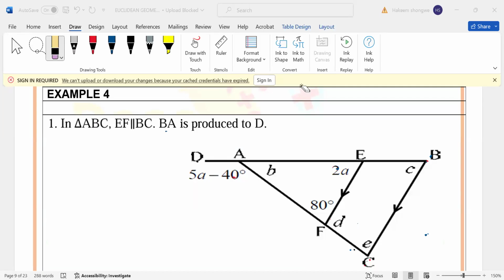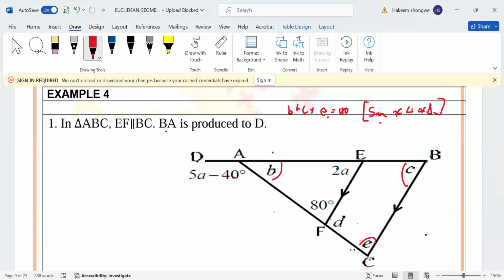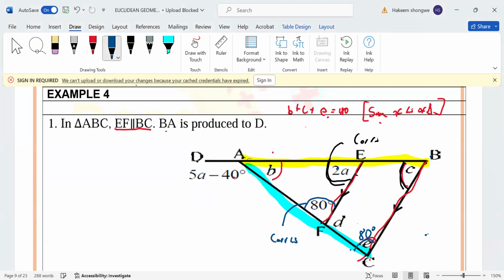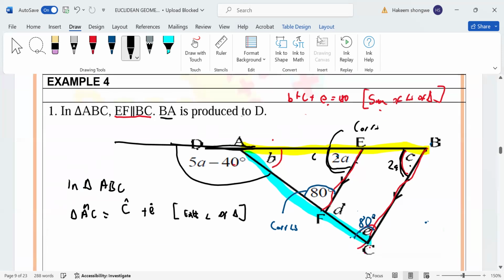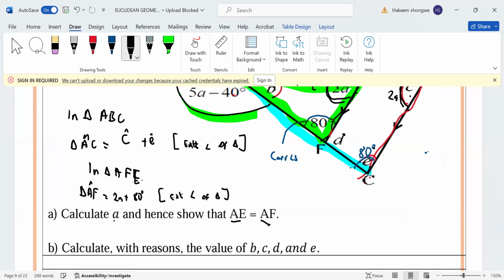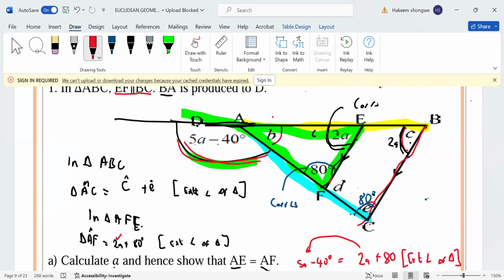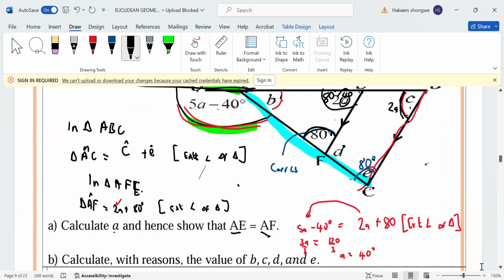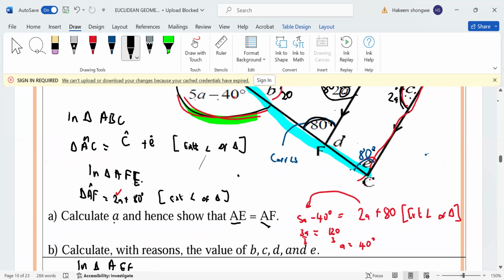Geometry Exam Secrets: The Triangle Exterior Angle Hack (Part 5)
Do complex triangle diagrams look like a confusing maze in your exams? Let's drop the beat and untangle these shapes so you can secure those high-value marks! Welcome to Part 5 of our Euclidean Geometry series on The Daily Dose of Mathematics.

In this lesson:

I-Do: I break down how to easily spot the Exterior Angle of a Triangle and identify where Corresponding Angles are hiding when parallel lines cut through a triangle.

We-Do: We tackle the tricky algebraic angle (5a - 40^\circ) together, setting up the perfect equation and writing down the exact formal reasons examiners demand for full credit.

You-Do: Grab your notebook, follow this exact layout, and try conquering the next triangle proof on your own to keep that momentum going as we power through our intensive July online math cohort!